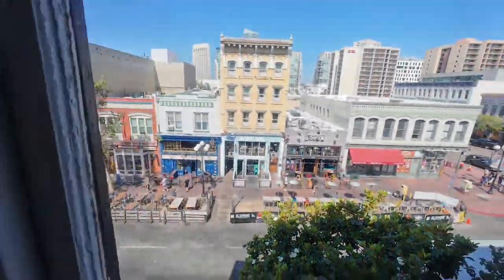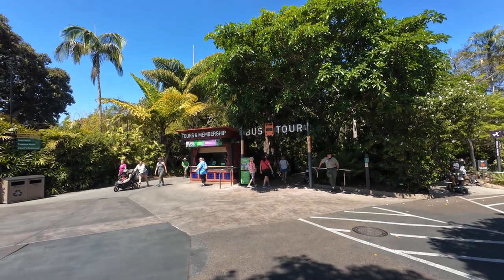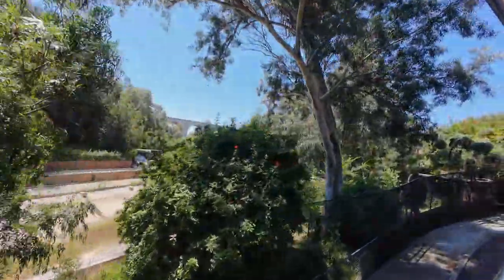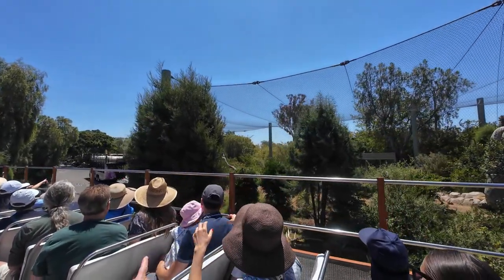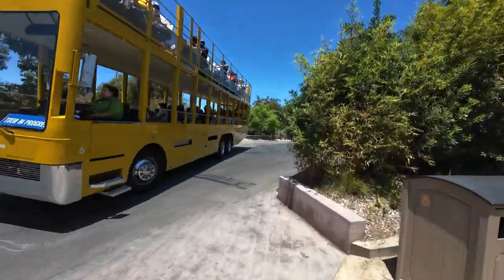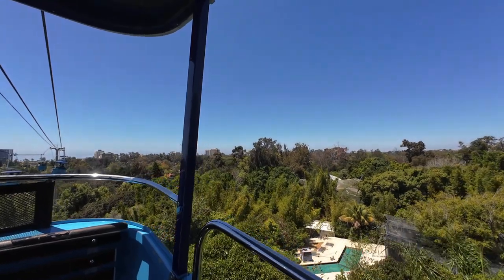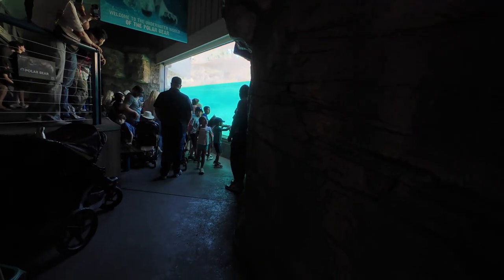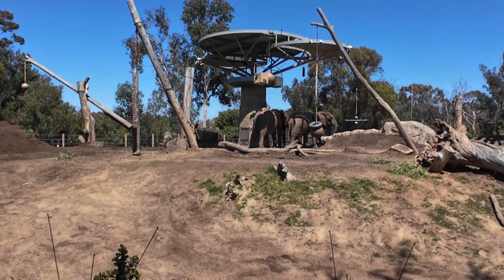Unveiling the Wonders of San Diego Zoo - Tips & Tricks for Your Visit!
My final stop in my trip across the United States takes me to the world-famous San Diego Zoo for a day. Come explore it with me, learn some valuable tips about getting around the park, and experience some of the wonderful animals and projects they have there. We also review the HI San Diego Hostel in the Gaslamp District.

CHAPTERS:
0:00 - Introduction & Recap
1:11 - HI San Diego Downtown Review
4:20 - Arriving at the San Diego Zoo
6:16 - Guided Bus Tour
15:45 - Wandering The Park
18:18 - Hey Bear?
20:25 - Lost Forest
21:35 - Skyfari Ride
24:56 - Anteater and Antelopes and Gazelles
26:02 - Polar Bears
28:09 - Kangaroo Bus
29:19 - Camels & Elephants
30:12 - Heading back to the Entrance
31:20 - Skyfari II
32:45 - Outtro

WanderBeard is the vagabond name of Ian Daye, former IT specialist for over 25 years who's decided to go wander the world and share his adventures here. Ian's love for traveling started as a child, and his wanderlust is yet to be quenched.